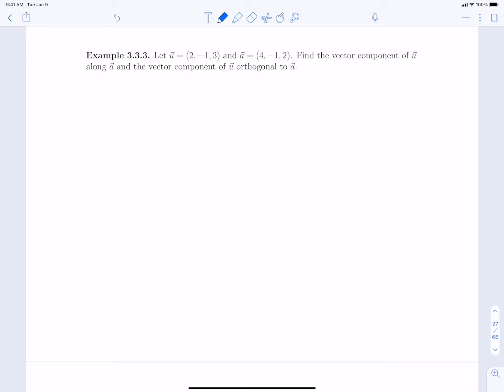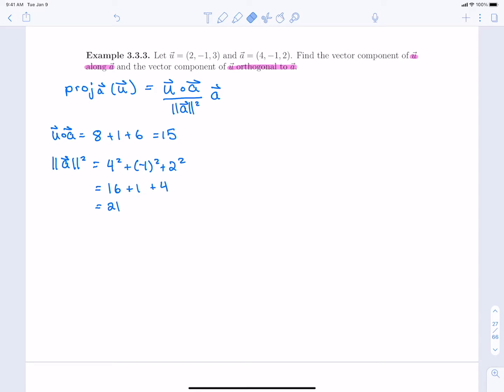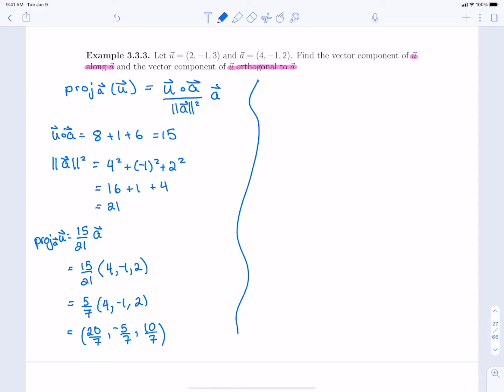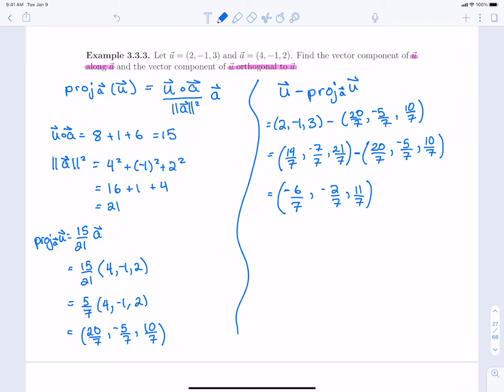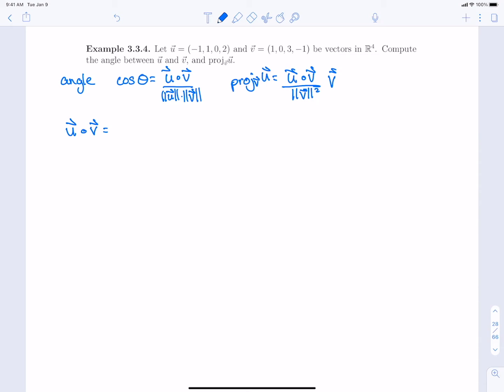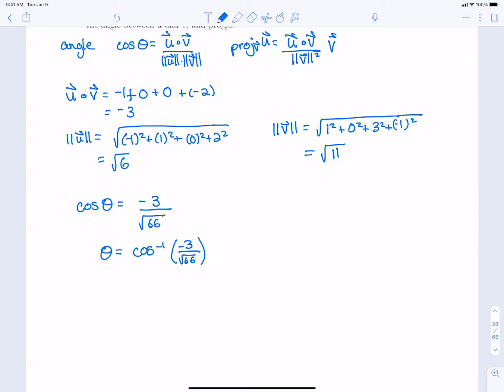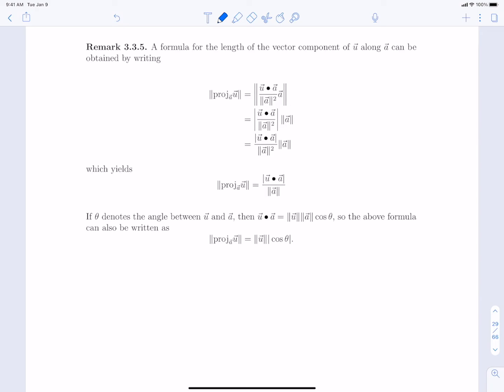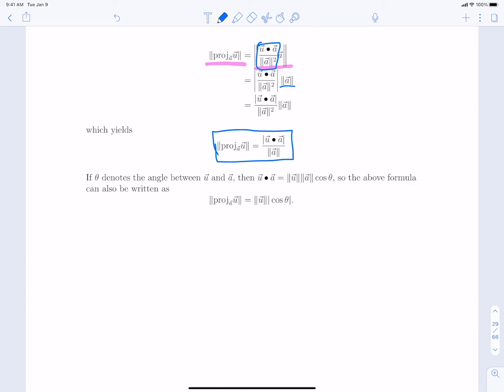Unit 1 Video 8 Linear Algebra W2021